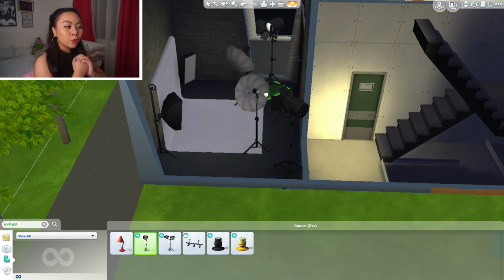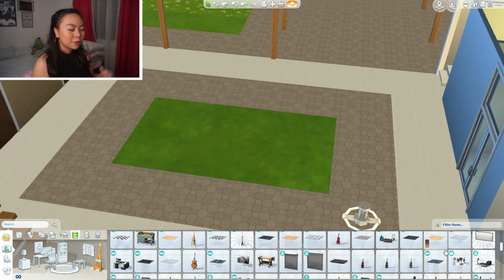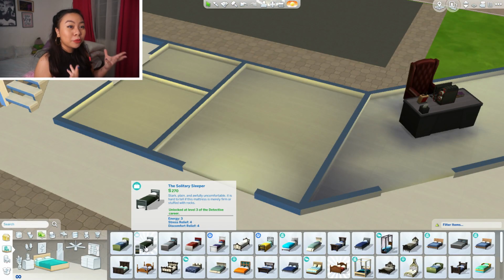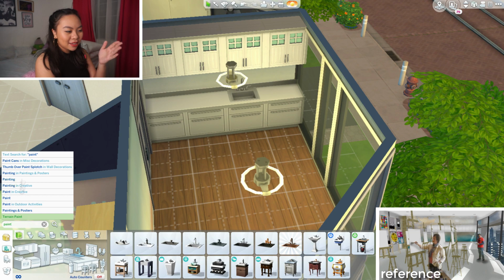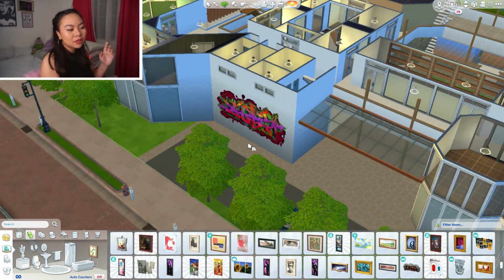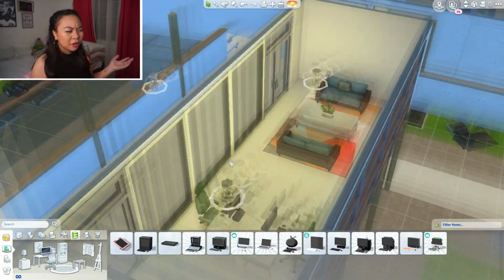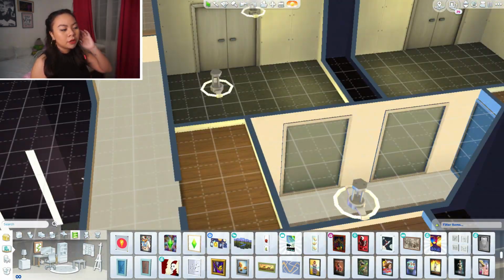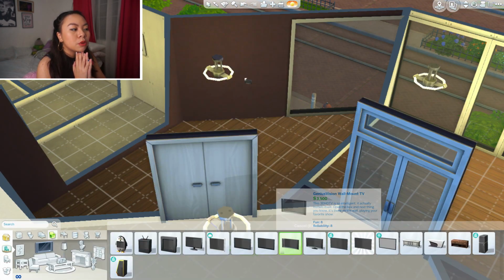Building My Architectural Thesis in the Sims 4 (Part 2)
ABOUT MOI
Hello! My name is Moira Mercado, 21 years old, from the Philippines! I finished my degree of BS Architecture at UP Diliman. I am currently working on getting my professional license. Kapit lang!